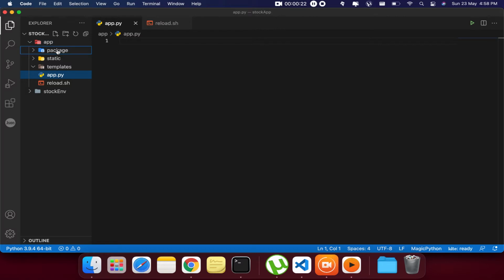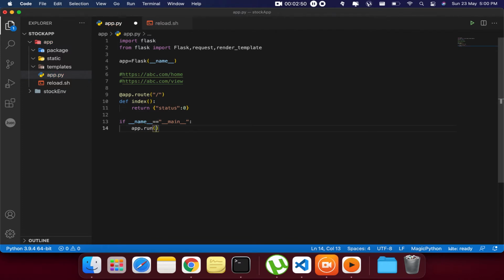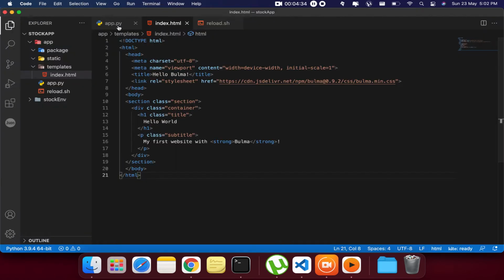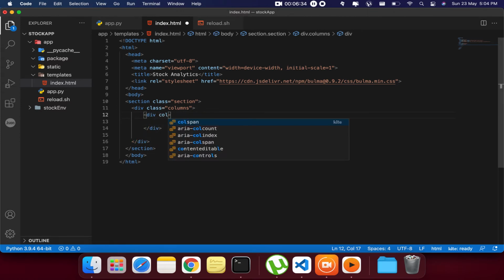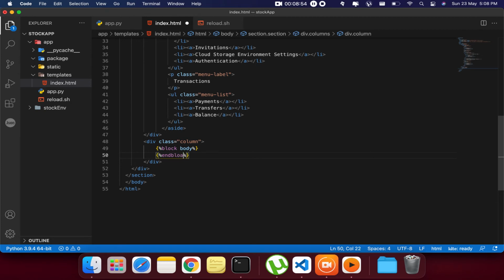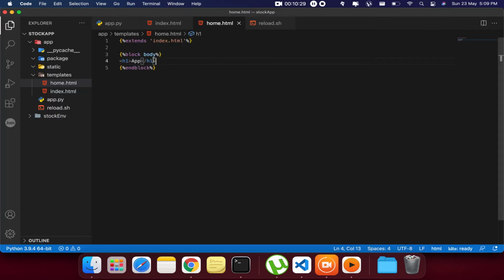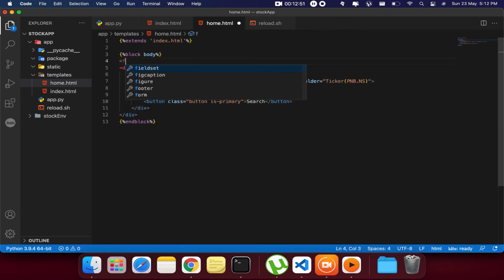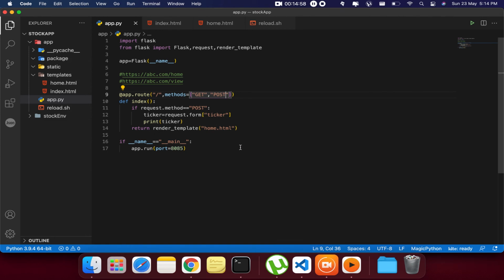Stock market Analysis with python and flask- EPISODE 4 (Starting with Flask Application)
We are going to build a web application with with python and flask. The aim of the application will be to analyse Indian stock market. Manage portfolio and forecast  stock prices.